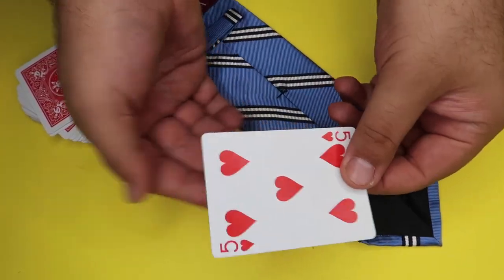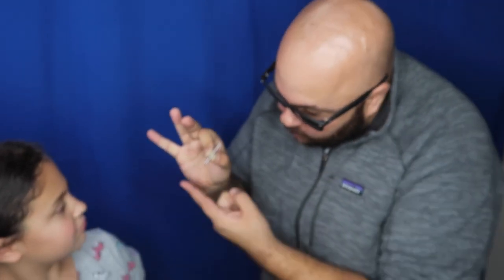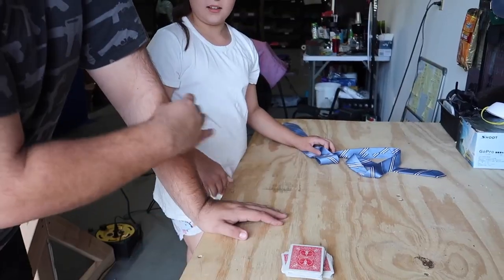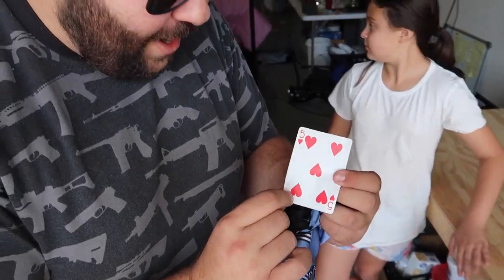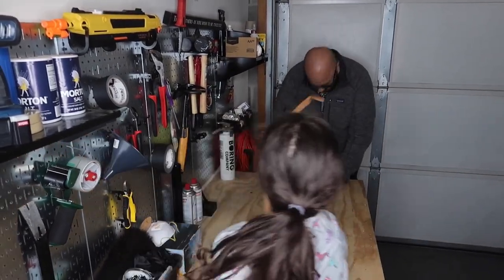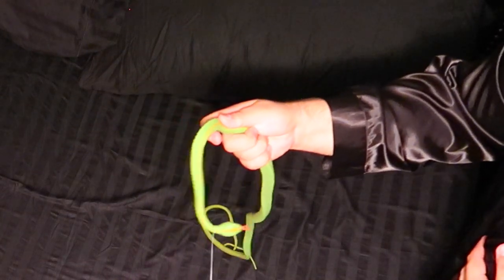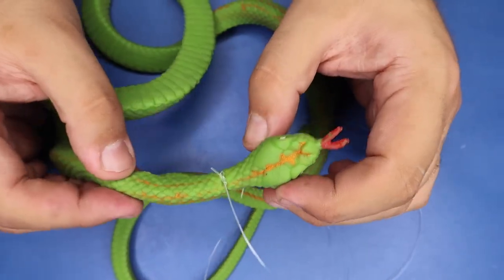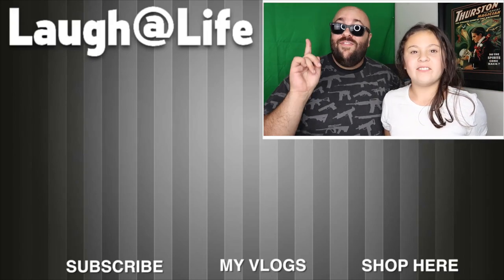7 Magic Father's Day Pranks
How to Fathers Day prank your Dad using magic tricks!  Funny DIY magic pranks to prank your father, kids, friends and family for Fathers Day 2019!  Uphold the time-honored tradition of pranking your Poppa this Father's Day with these easy prank ideas and magic tricks in our new Fathers Day prank tutorial video!  Thumbs up for more Funny Prank Videos!

Supplies You'll Need:
Paper Confetti • Neck Tie • Playing Cards • Rubber Hammer • Drinking Straw • Cup • Metal Nail • Hacksaw • Fake Foam Brick • Fake Rubber Snake • Monofilament Fishing Line • Scissors • Pillow • Blanket • Bed • Car

Father's Day Magic Pranks in this Video:
Magic Neck Tie Fathers Day Card Trick
Funny Fake Hammer Throw Dad Prank
Share A Drink Straw Magic Prank
Magic Superhero Dad Bending Nail Trick
Appearing Brick from Wall Magic Trick
Magic Snake in Bed Fathers Day Prank
Confetti in Car Vents Magic Fathers Day Party Idea